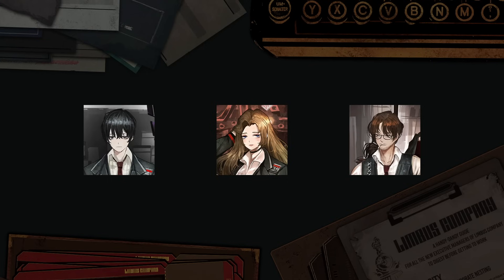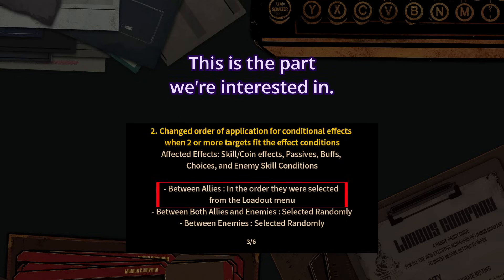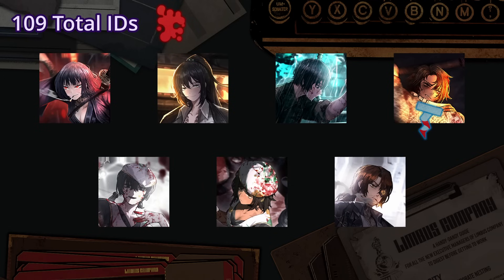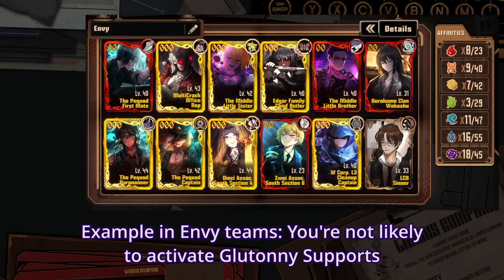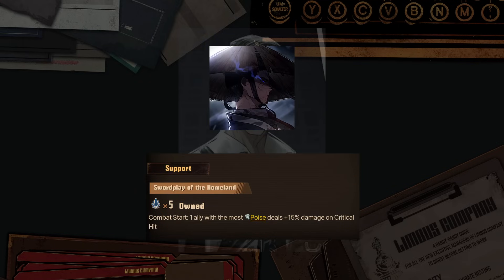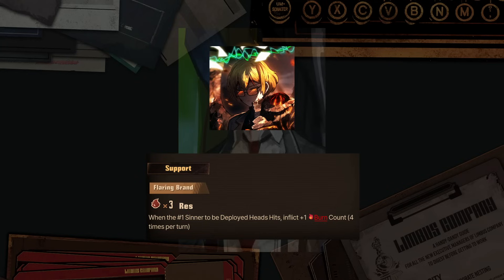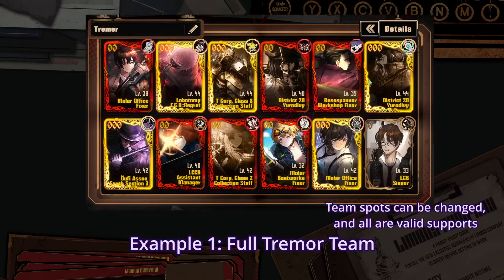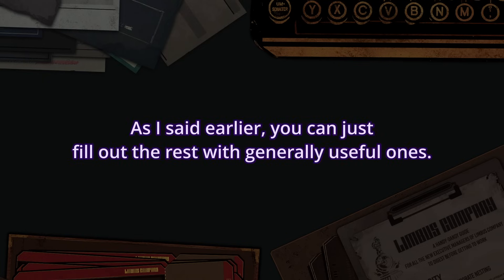[Limbus Company] Support Passives Analysis and Practice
Hey all! Today a new analysis video for Supports in Limbus Company, with how they work, which are the most useful, and how to make a support crew that might boost your team's power. Supports are an underexplored mechanic in the game, and I thought it'd be interesting to make a focus on it.

0:00 Intro
1:04 How Support works
4:12 Supports' Impact
4:58 Various Statistics
8:15 How to make a Bench
9:17 Yi Sang ~ Ryoshu
13:04 Meursault ~ Ishmael
15:27 Rodion ~ Gregor
18:15 Bench Examples
22:42 Conclusion
23:40 Final Message